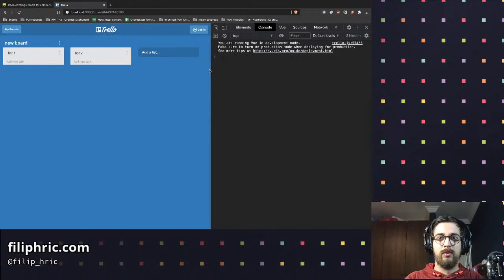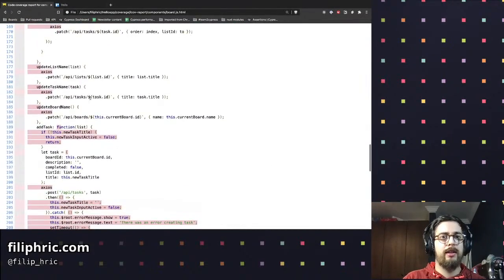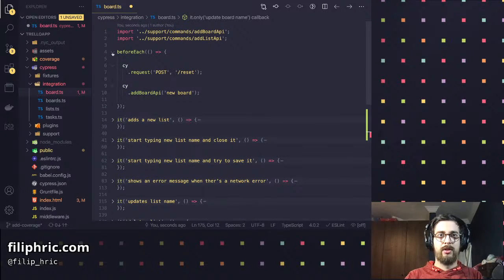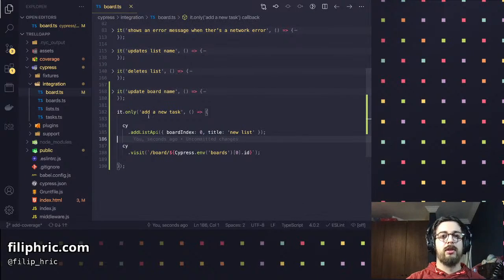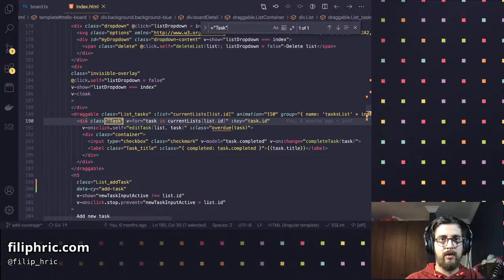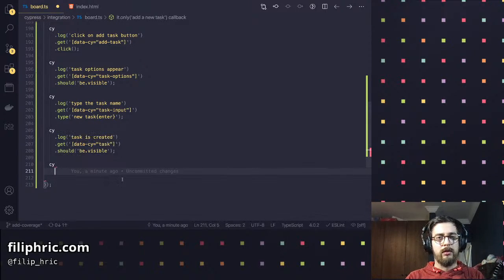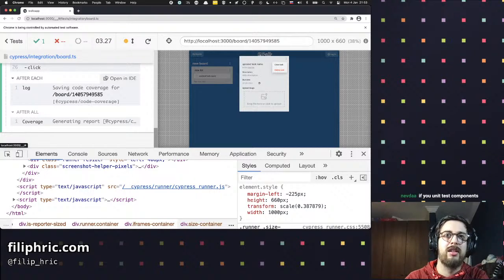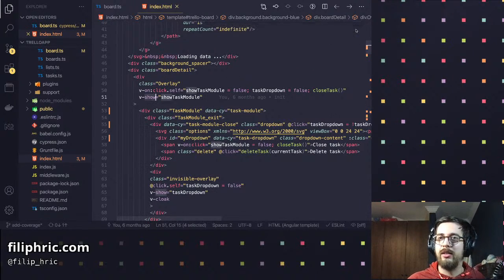Adding Cypress tests to my app